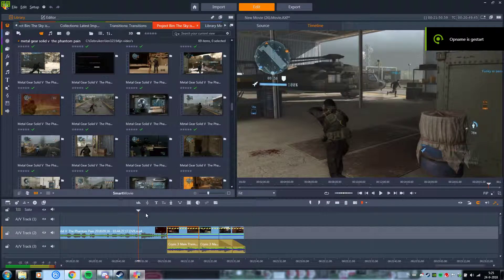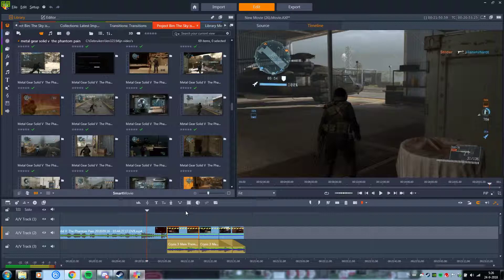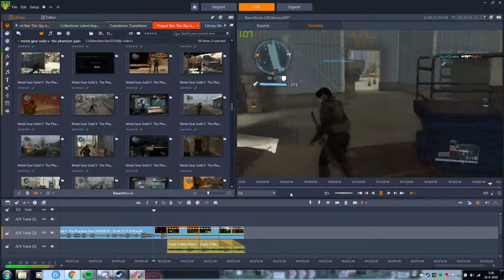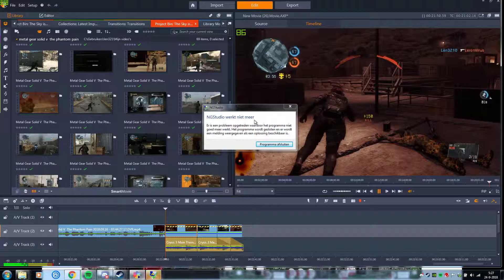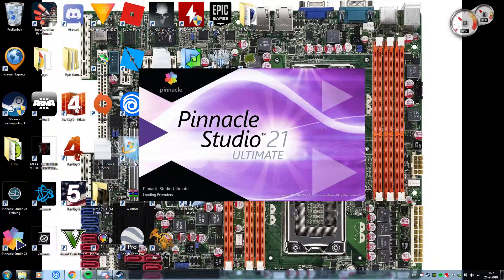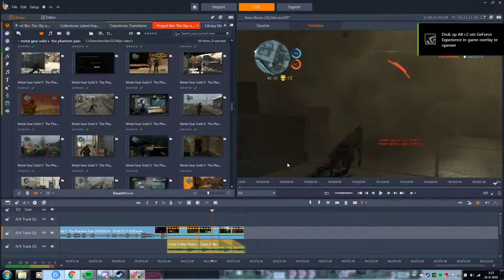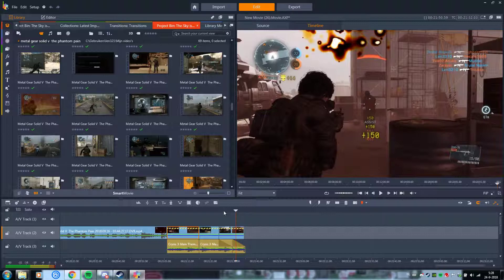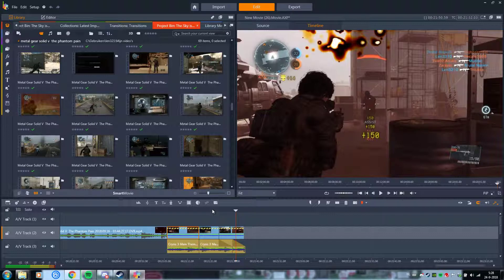Pinnacle Studio 21 problems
Always crashing with slow motion effects turn on